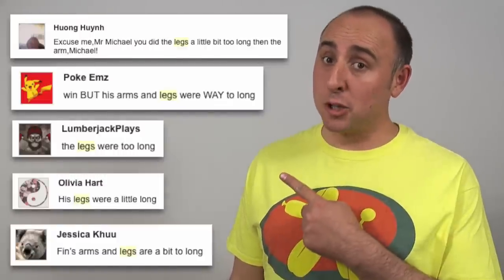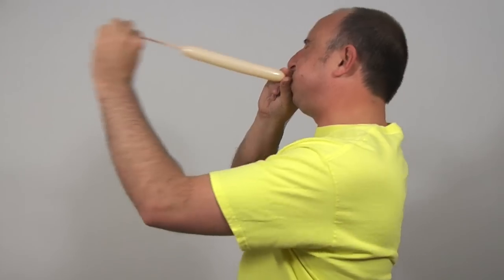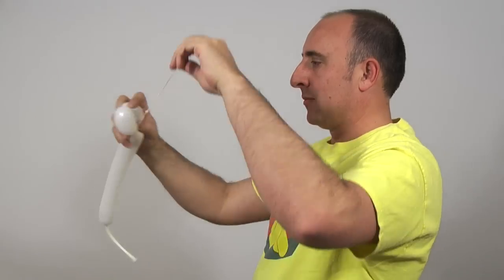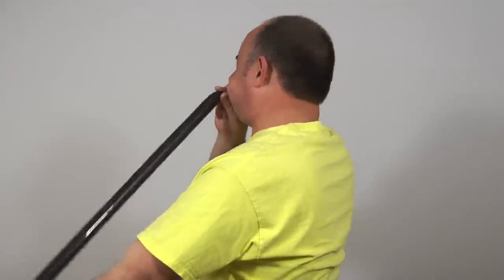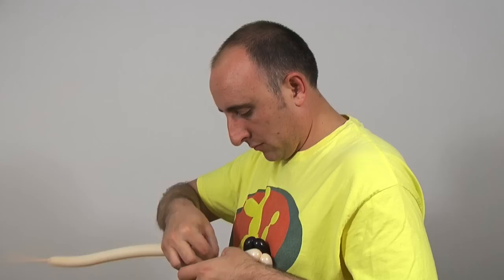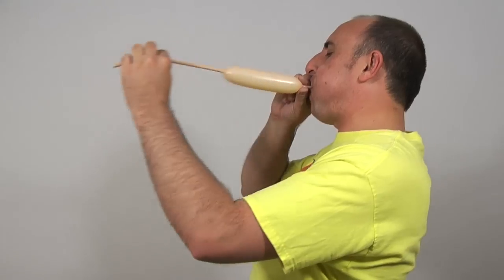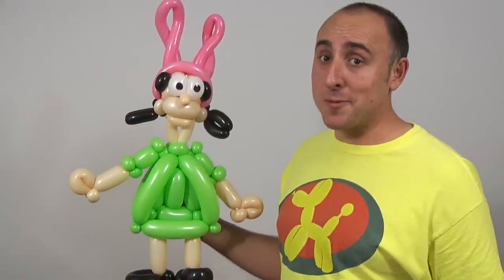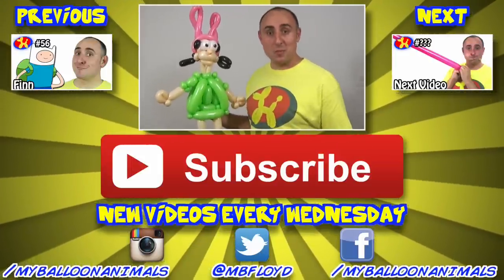Louise Belcher - Balloon ! Win ! Fail ! #57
This week's challenge is Louise Belcher from Bob's Burger

Balloon! Win! Fail!

The Balloon Show where I try to make cool things out of balloons.